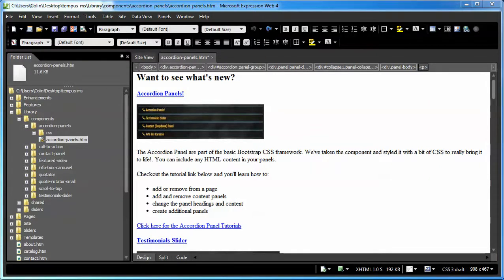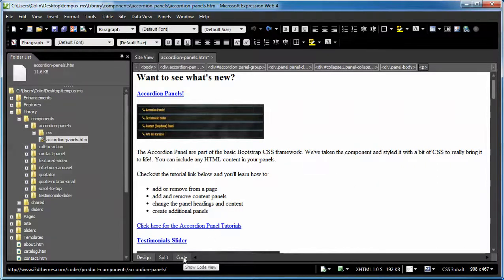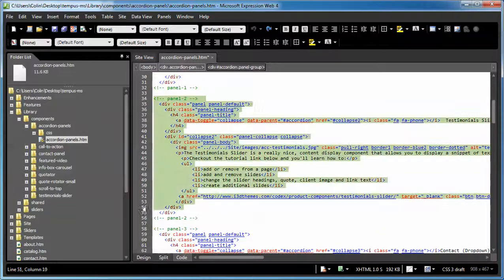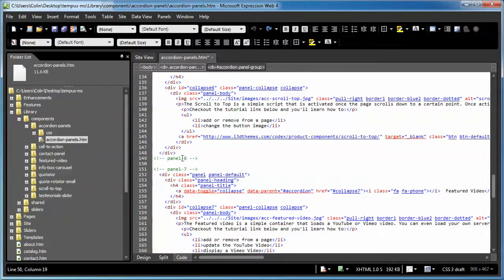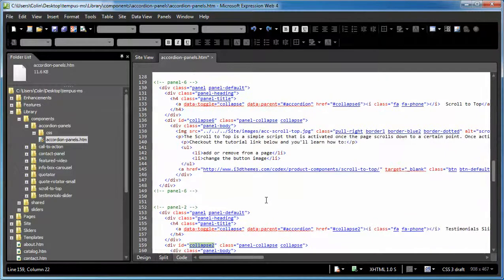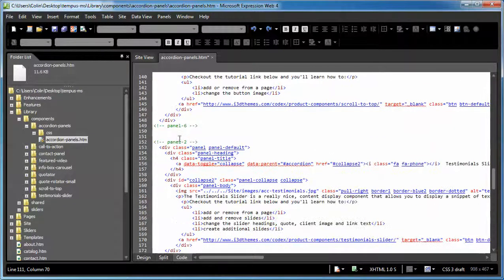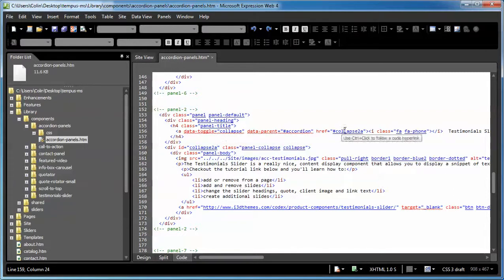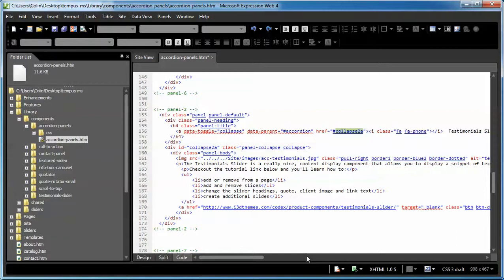Microsoft Expression Web accordion panels add panels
Learn how to add panels to the accordion panel component.